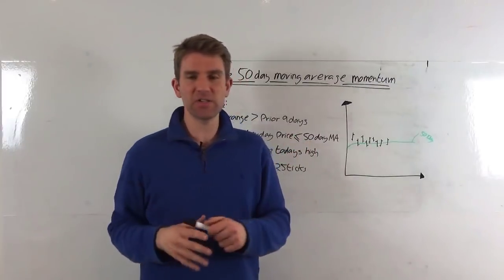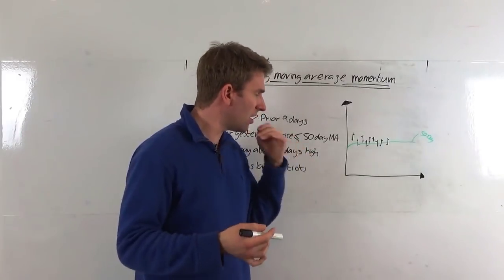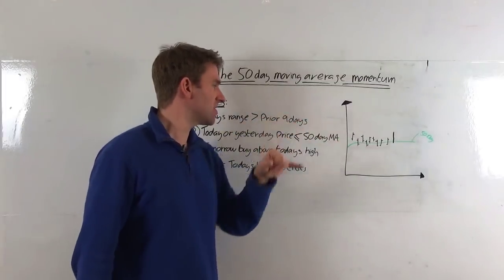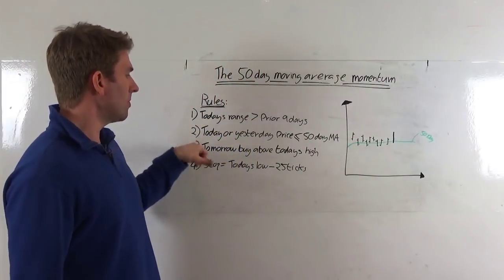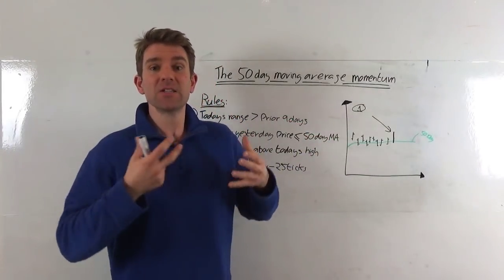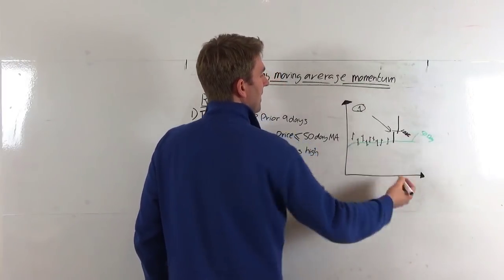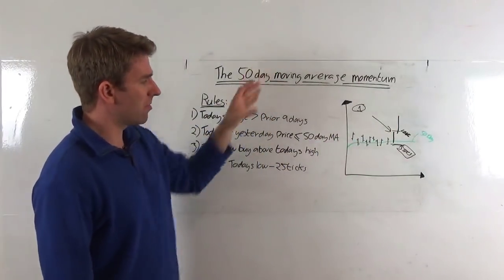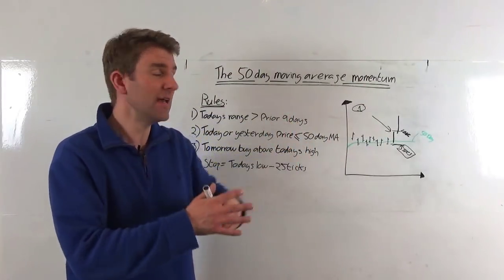The 50 Day Moving Average Momentum Explosion System 👌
The 50 Day moving average momentum explosion trade. This is an interesting one, works on a daily timeframe especially for swing traders.  You can use this on any market; stocks, indices, fx, cryptos..etc The idea of this is that often markets will come down, kissing the 50-day moving average up or down oscillating around without doing much.  Then all of a sudden supply/demand comes in - bang one way or another and we see an explosive move in one or the other direction.  The idea is to trade in the direction of that momentum, managing the risk in the process.

Rules:
1) Today's range greater than the Prior 9 days.
2) Today's or Yesterday's price must be lower than or equal to the 50 Day Moving Average
3) Tomorrow's buy above today's high.
4) Stop = Today's move - 25 ticks